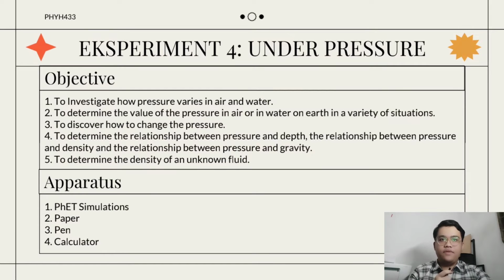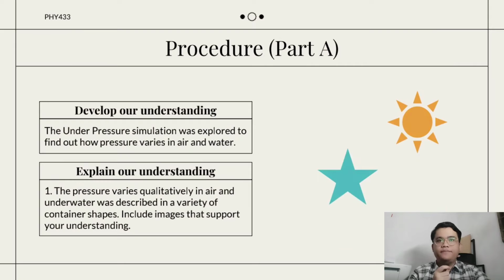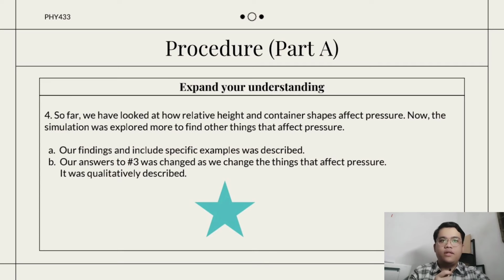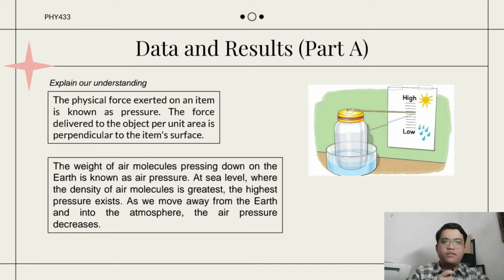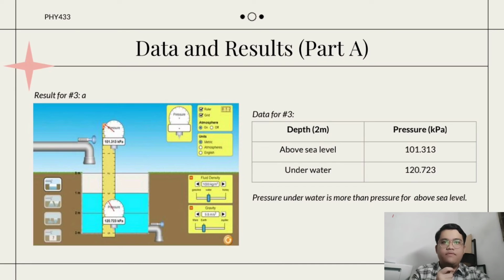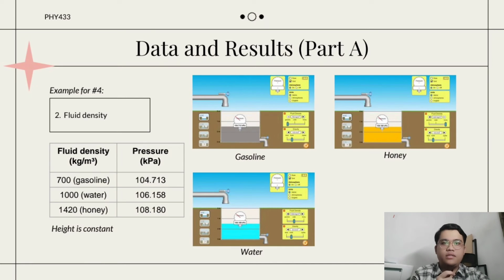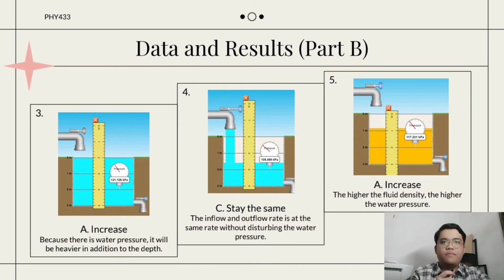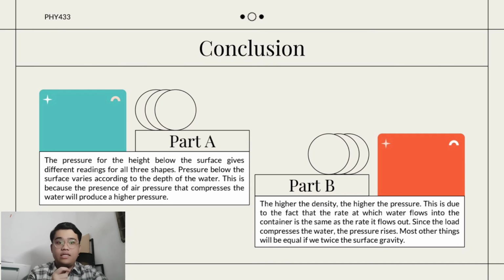Lab Work Report (Video) - Eksperiment 4 (Under Pressure)